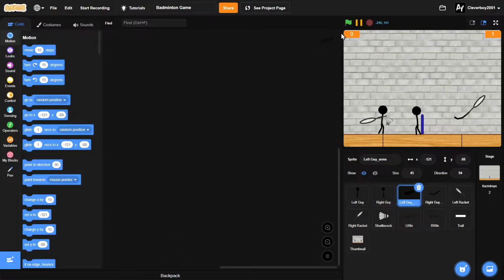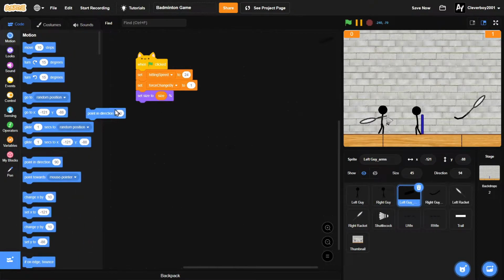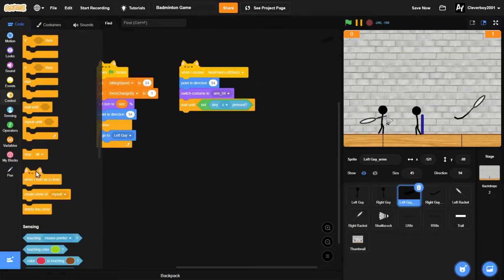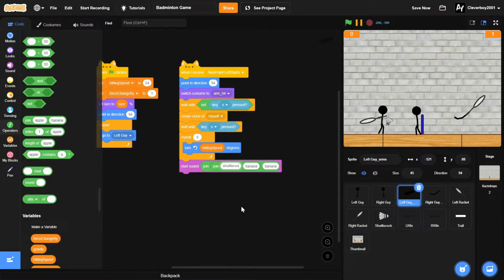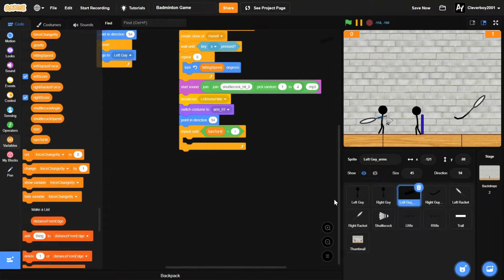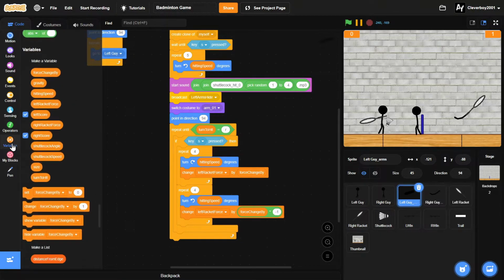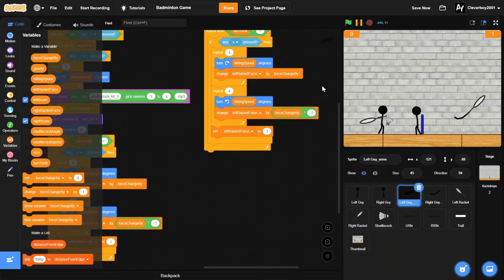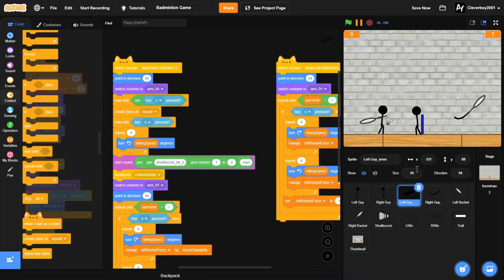Scratch Tutorial | How to Make a Badminton Game | Part 3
In this brand new series, I will show you guys how to make this ulitimate badminton game!

Want to learn how to code a game in Scratch?
I'm Abram (12 years old), and I'm bringing together all I've learned about making bitmap sprite collision based platformers and I'm putting it into this brand new series.
No fancy scrolling or lists this time around, just fun simple scratch coding and the good old scratch costume editor!
This video's suitable for both Scratch beginners, and advanced coders alike.
We are going to cover player animation, advanced wall sliding and jumping, sloping platforms with automated player foot placement, moving platforms that can push the player around, and hopefully a lot more!